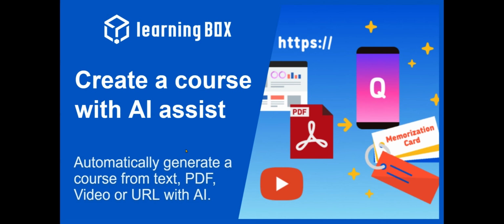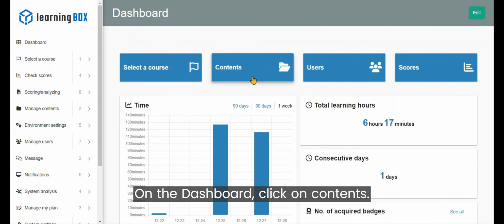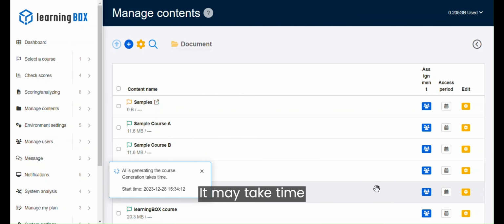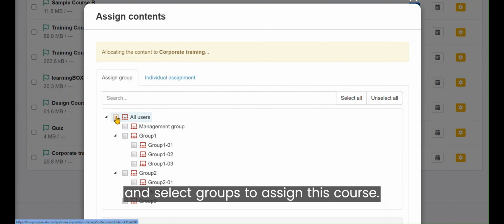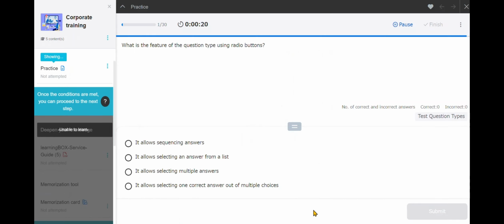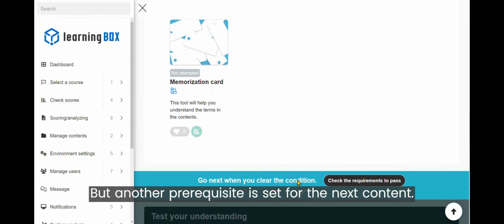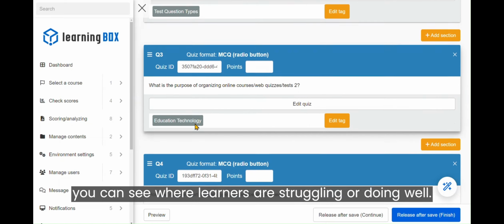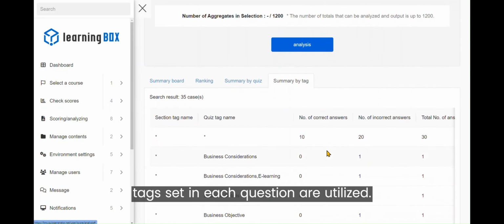How to Create a Course with AI Assist: Step-by-Step Tutorial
🚀 Elevate your content creation with the power of AI! In this video, we'll show you exactly how to use the "Create a Course with AI Assist" feature to build engaging, structured, and professional online courses in just a few clicks.

Whether you are an educator, content creator, or business professional, this step-by-step tutorial will help you streamline your curriculum development and save hours of brainstorming.

💡 What you will learn in this video:
- How to access and navigate the AI Assist feature.
- Prompting tips to generate the best course outlines and modules.
- Customizing and refining AI-generated content to match your voice.
- Best practices for launching your AI-assisted course.

Timestamps:
0:00 - Introduction: Why Use AI for Course Creation?
1:15 - How to Access the "Create a Course with AI Assist" Feature
2:30 - Setting Up Your Course Goals & Target Audience
4:05 - Step-by-Step: Generating the Course Outline with AI
6:20 - Editing & Customizing AI-Generated Modules
8:45 - Adding Multimedia & Interactive Elements
10:15 - Pro-Tips for Maximizing AI Assist Efficiency
11:50 - Conclusion & Next Steps